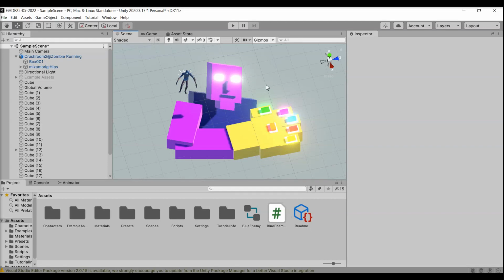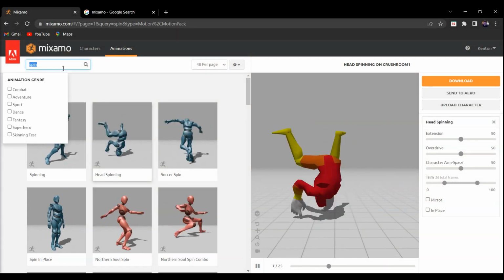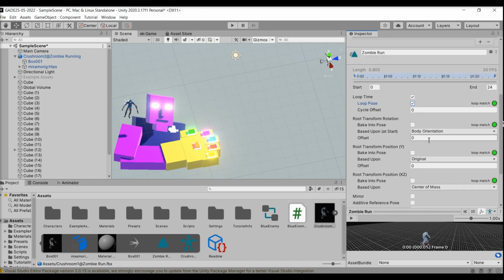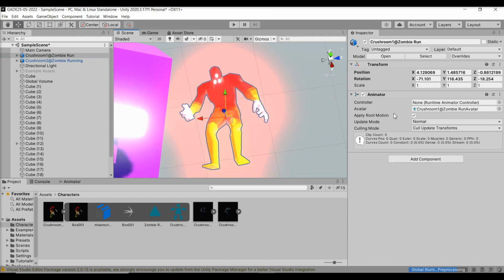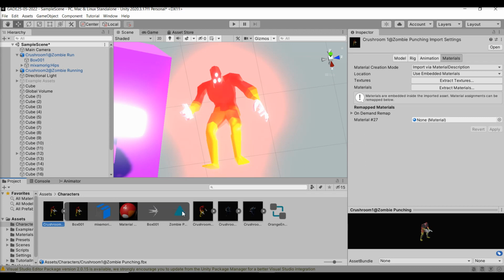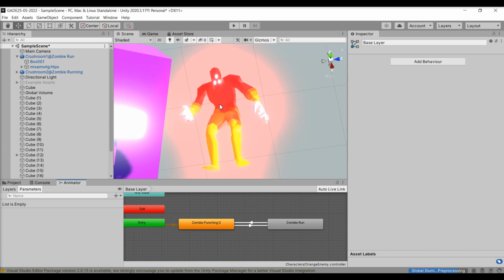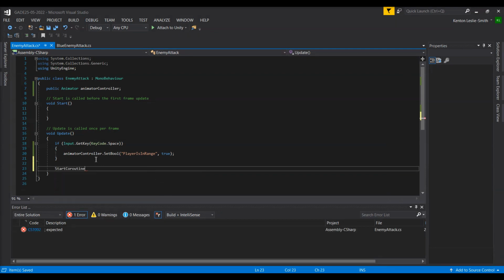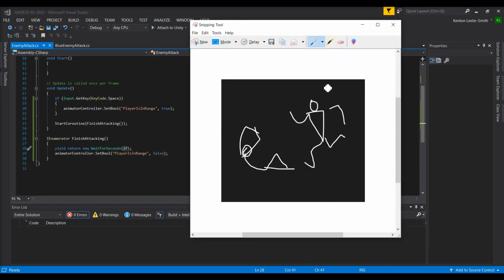MIXAMO To UNITY Tutorial